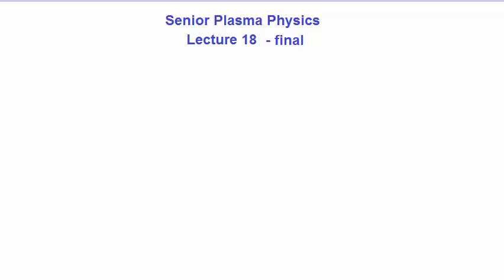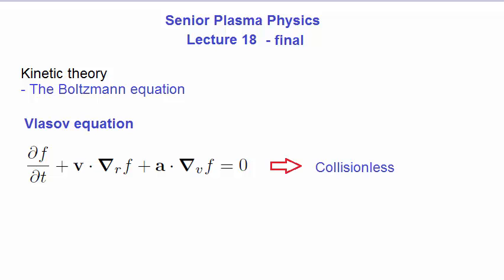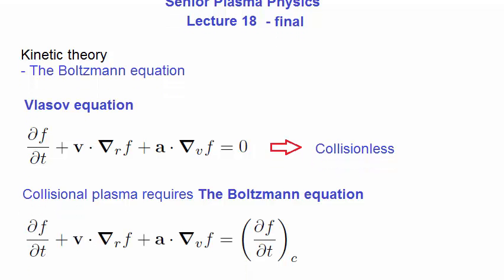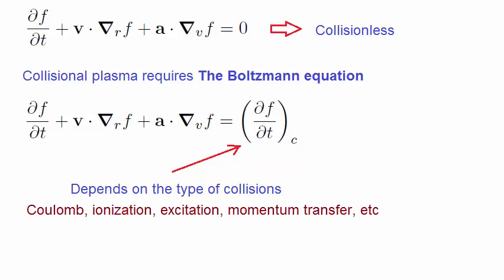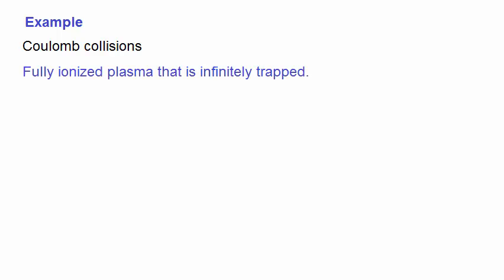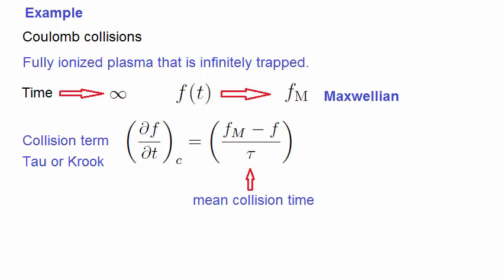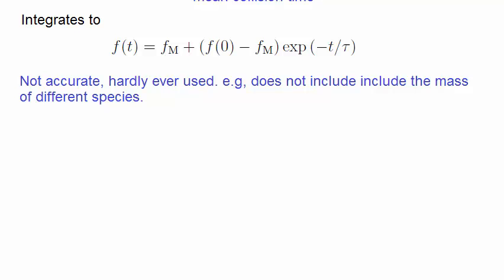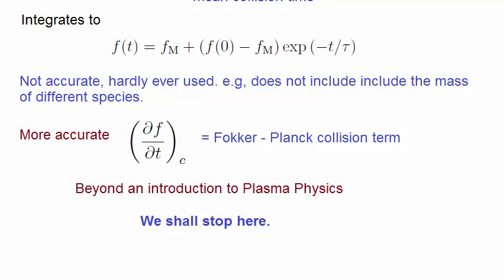Lecture 18 - Kinetic Theory - The Boltzmann equation - Final Lecture.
Kinetic Theory - The Boltzmann equation.